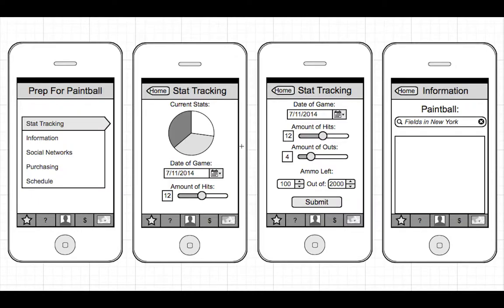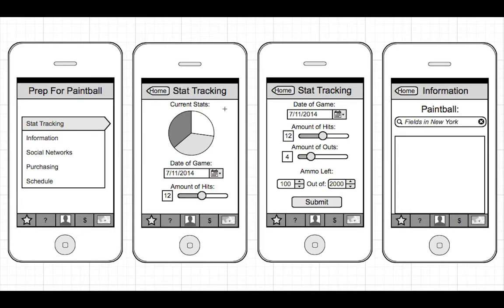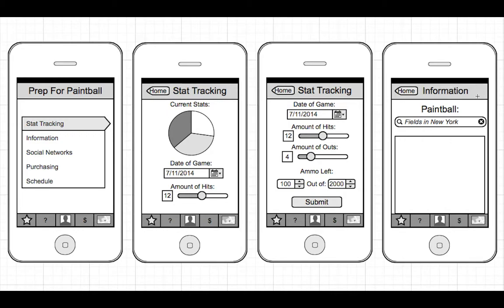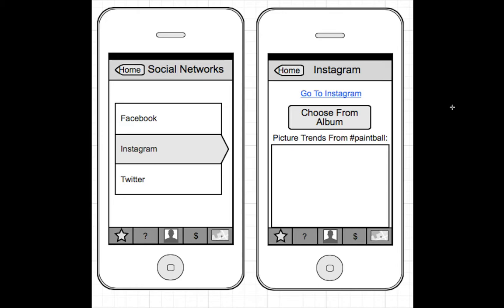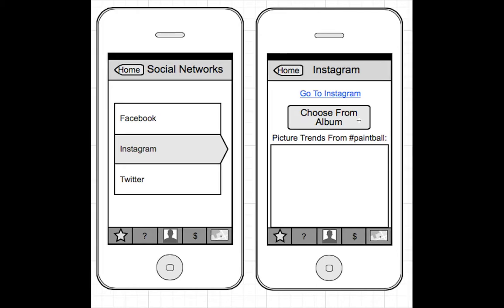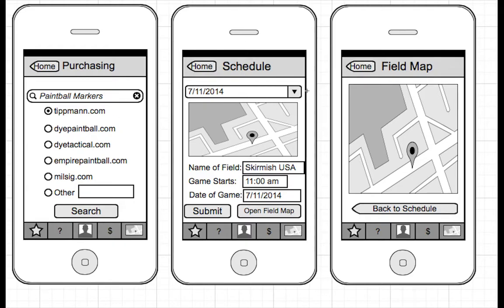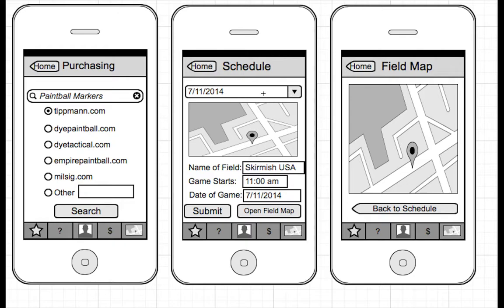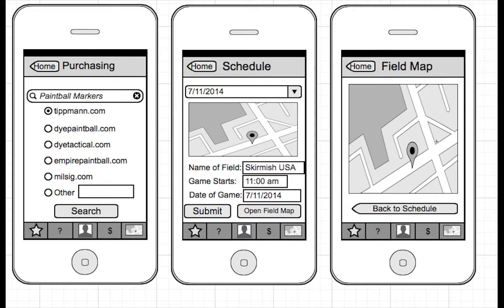Prep For Paintball App Tutorial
A look at the app that is meant to improve your paintball game.  This is the most person sport app released thus far, with more to come.